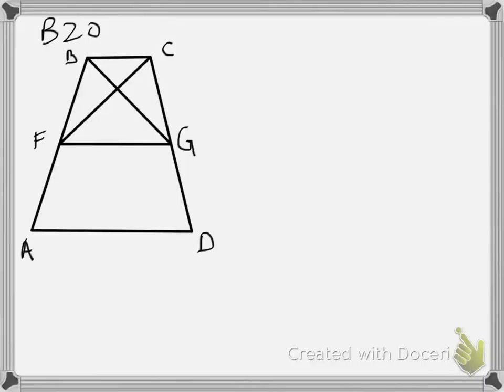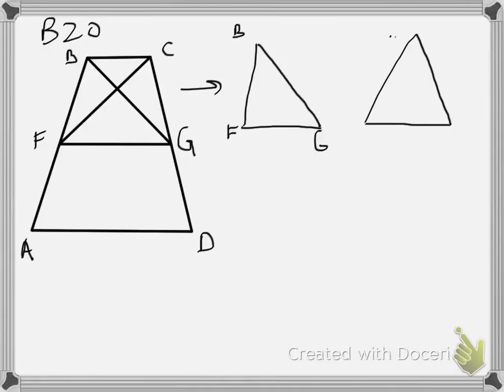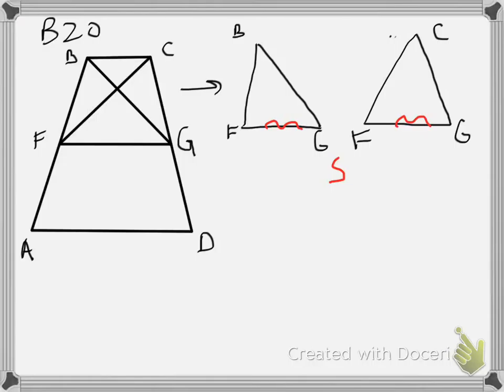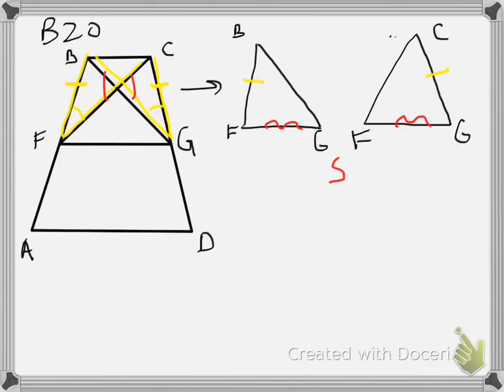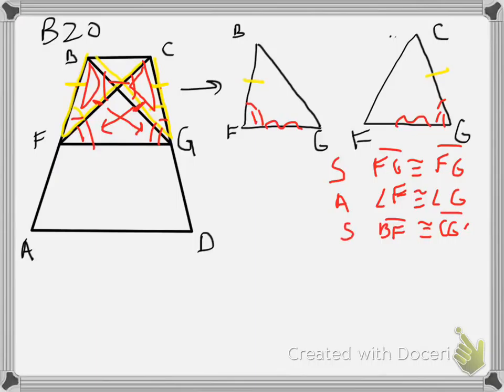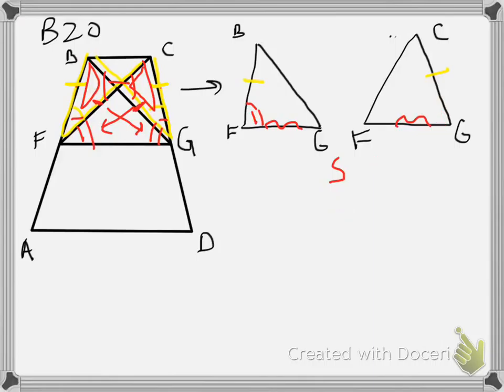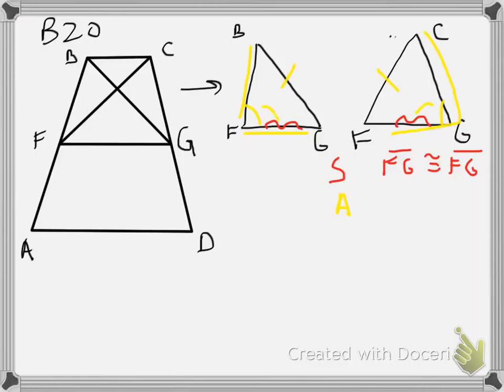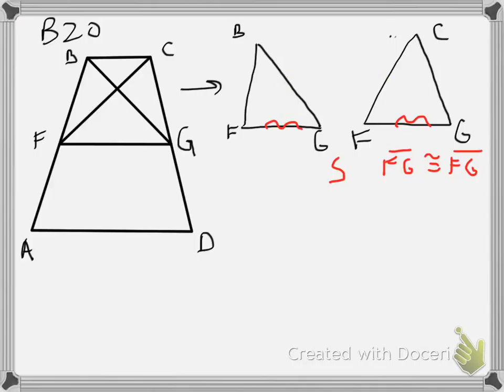Geom Ch 5 test B20